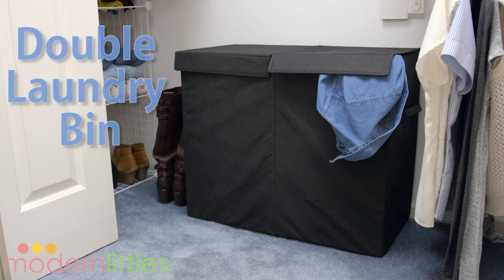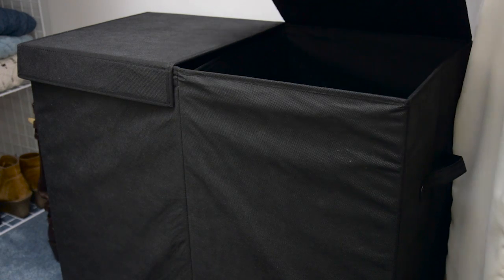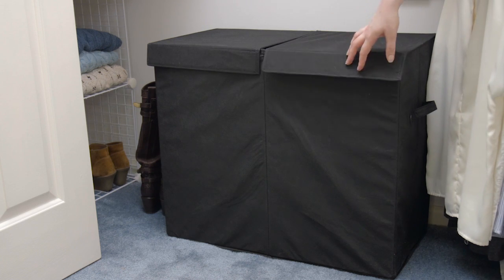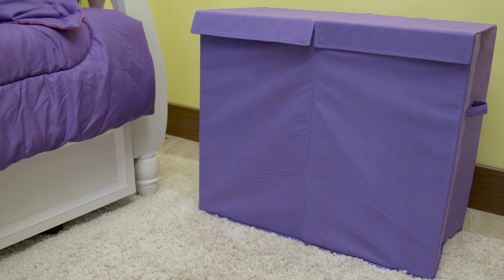Modern Littles Color Pop Folding Double Laundry Basket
At Modern Littles, we pride ourselves in creating modern, unique, and affordable décor and storage solutions for your home, bedroom, or nursery. To date, our designs have expanded from the baby industry to a wider variety targeting all ages. From dorm rooms décor to living rooms, Modern Littles products can be used in any type of home and have become a go-to staple for the modern family. Made from imported polypropylene, a polymer that is highly resistant to chemical solvents, bases, and acids, our Color Pop Folding Double Laundry Basket is perfect for home, dorm room, or apartment. Its stiff frame allows it to stay upright while under duress, yet it easily bends without snapping or warping for storage or transportation. With a simple yet clever divider, the Modern Littles Color Pop Folding Double Laundry Basket makes separating laundry based on the owner, color (lights or darks), or type of required wash simple and easy. Its striking color juxtaposed with its minimalistic aesthetic makes our laundry basket eye-catching without being distracting or gaudy. Perfect for tying together a room with white walls or light colors. The best part? The Color Pop Folding Double Laundry Basket is incredibly lightweight, meaning you can move it from room to room or building to building to collect and deposit laundry. Great for trips to and from self-service laundry centers. Plus, when it’s not in use our Color Pop Folding Double Laundry Basket can be easily stored away. Tie your home together in fashion and function!